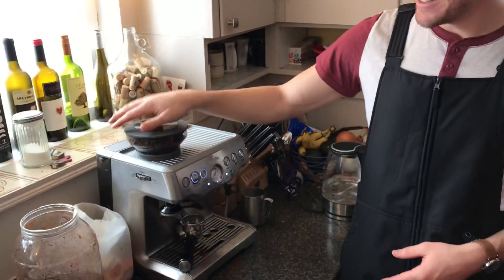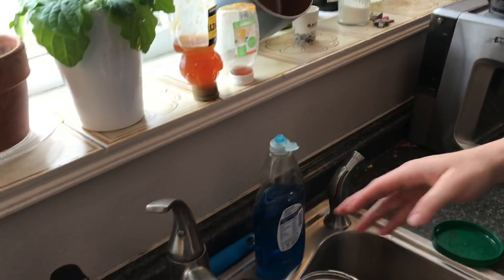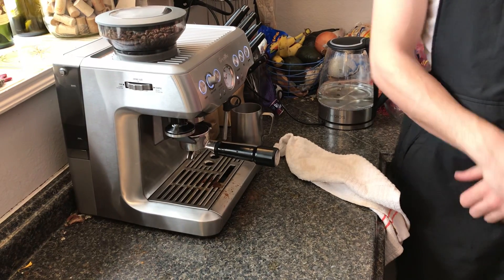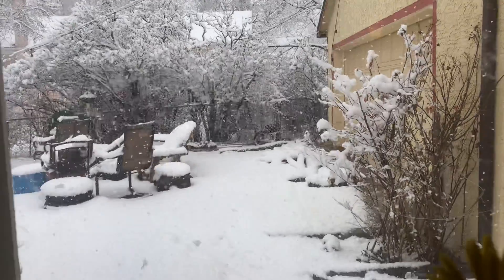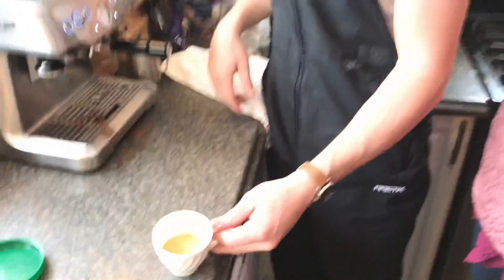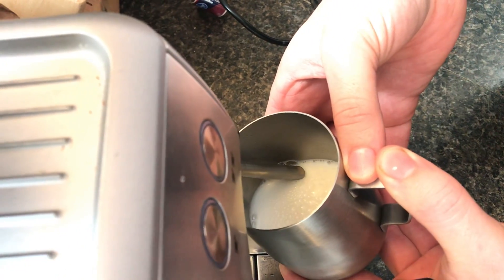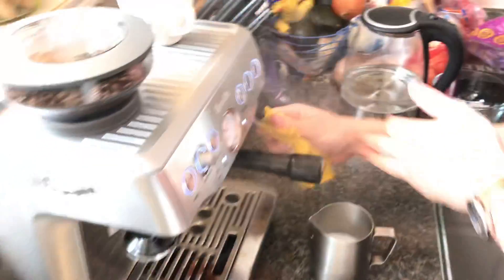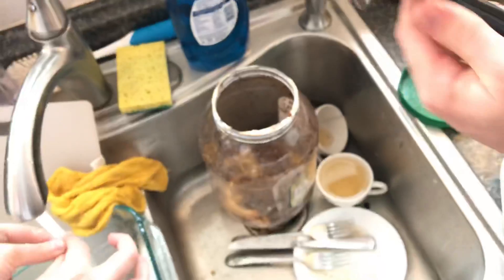How to Make a Latte on a Breville Espresso Machine